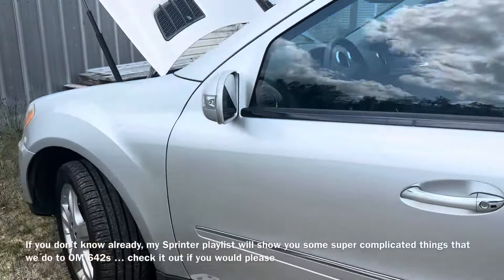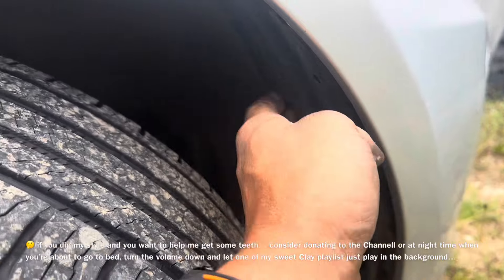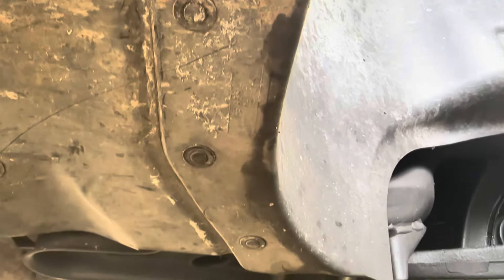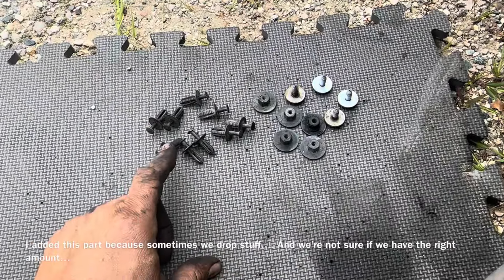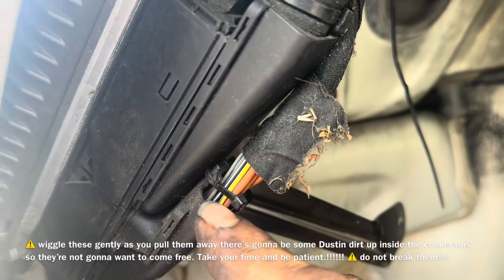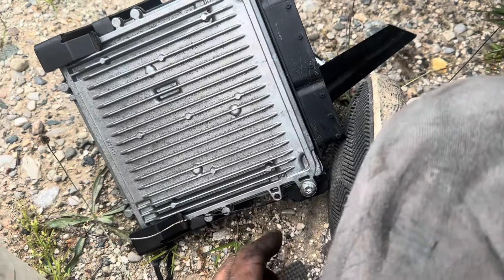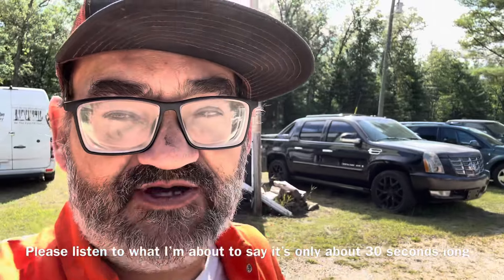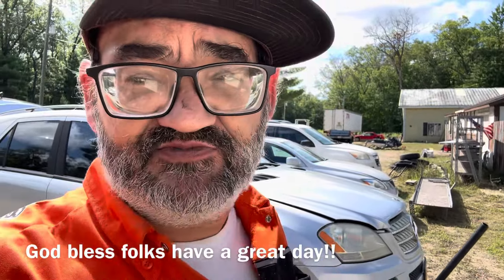Mercedes ML 320 Ecm removal & location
So I’ve got a Mercedes up here in Michigan from Virginia he’s got an oil leak. He needs intake gaskets oil cooler gaskets… and he had a mass airflow sensor code so I wanted to check some pens on the Ecm … I needed to pull the Ecm out didn’t see another video so I figured I’d throw one up here real short and sweet

If you watch this video and you enjoyed it, you really enjoy my Sprinter playlist if you own one of these 3.0 M642 diesel engines will make your day and your life a lot easier ….

￼ You should watch the whole video . Hell watch the thing 10 times turn the volume down let it keep playing.. (sometimes I’m fun) So you can inform yourself with all the great information that I put in my videos and God bless. I hope the videos helpful for you!

Not all of it is great, but I work hard at it so hopefully someday I will have a large following…. And can continue to create things that will change the world and make life easier for millions of people..

Lisle tools
Snap-on tools
Matco Tool‘s
Dorman Products

Toyota 4 runner ,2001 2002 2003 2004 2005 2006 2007 Ford explorer 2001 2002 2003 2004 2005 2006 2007 ford F150 ford F350,ford F250, 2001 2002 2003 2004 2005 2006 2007Jeep wrangler , ford Windstar,jasper engine, engine rebuild, best repair shop in grand rapids michigan, best mechanic in grand rapids michigan, (im not)